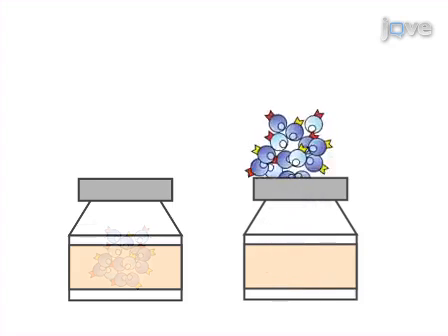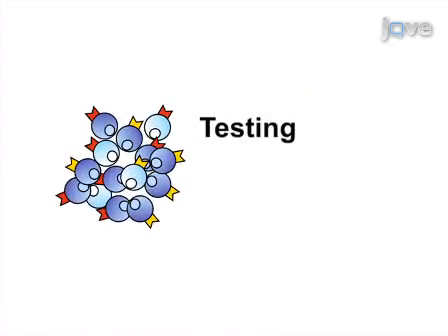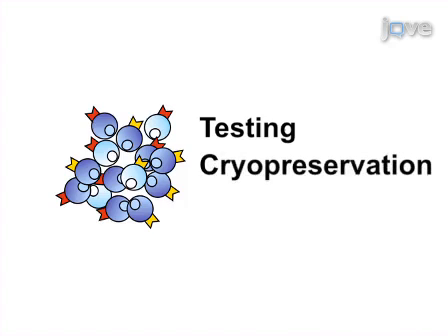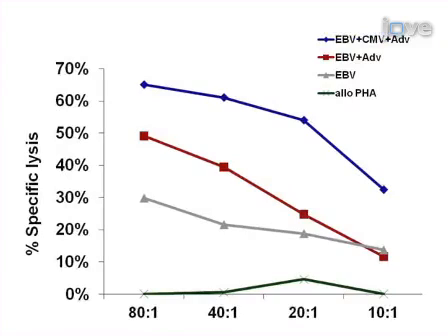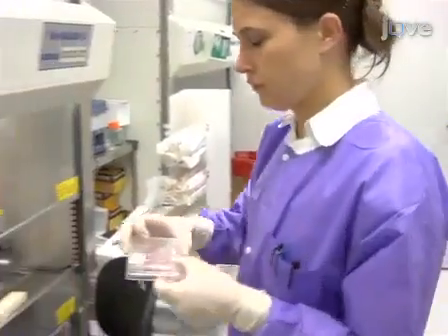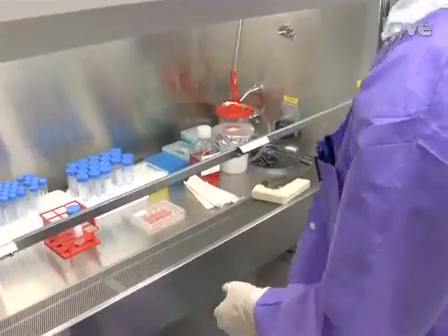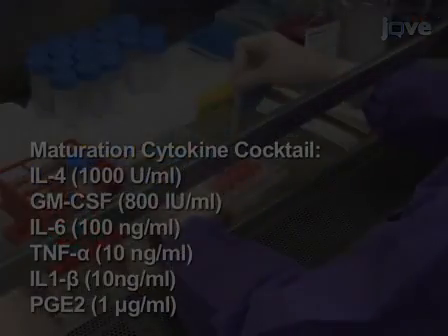Generation Of Multivirus-Specific T Cells: Preventing Infection l Protocol Preview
Generation of Multivirus-specific T Cells to Prevent/treat Viral Infections after Allogeneic Hematopoietic Stem Cell Transplant -  a 2 minute Preview of the Experimental Protocol

Ulrike Gerdemann, Juan F. Vera, Cliona M. Rooney, Ann M. Leen
Baylor College of Medicine, Center for Cell and Gene Therapy;

A rapid, simple and cost-effective protocol for the generation of donor-derived multivirus-specific CTLs (rCTL) for infusion to allogeneic hematopoietic stem cell transplant (HSCT) recipients at risk of developing CMV, Adv or EBV infections. This manufacturing process is GMP-compliant and should ensure the broader implementation of T-cell immunotherapy beyond specialized centers.